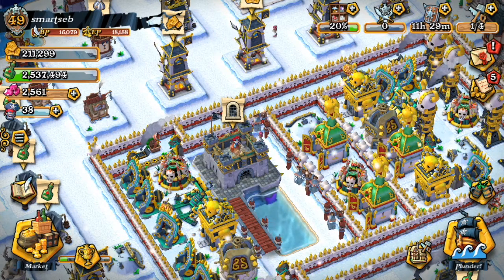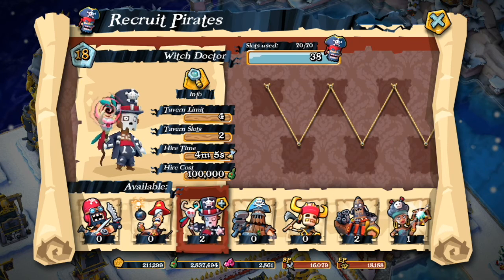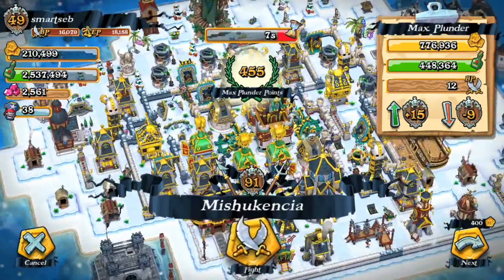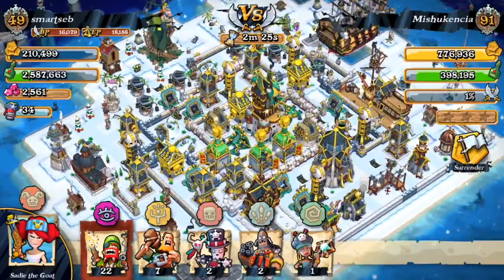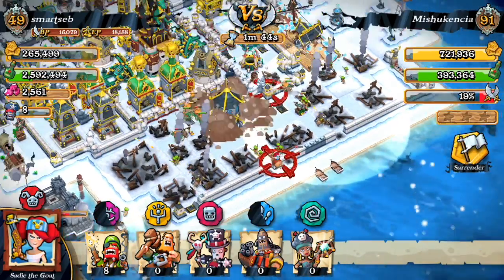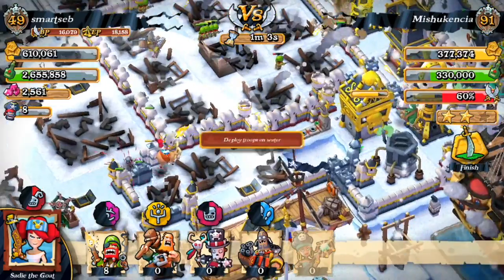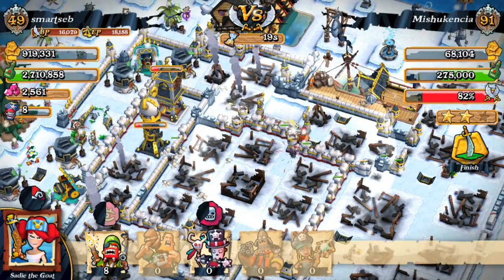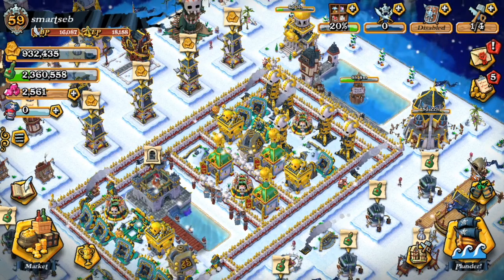Plunder Pirates | First Raid with Sadie the Goat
Special ability of Sadie the Goat - Destroy Walls!